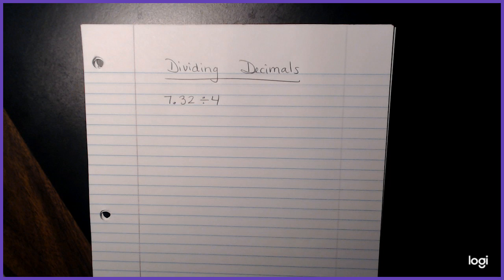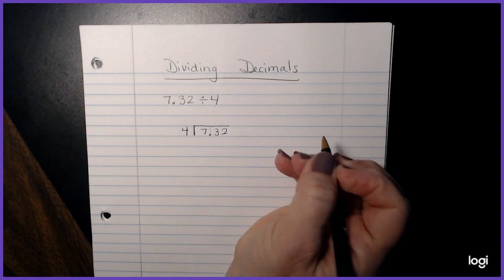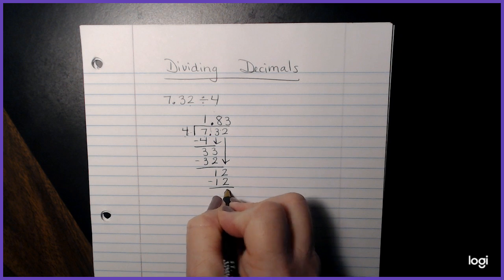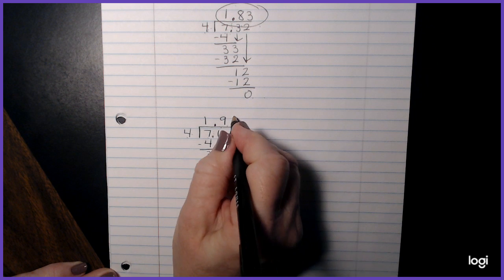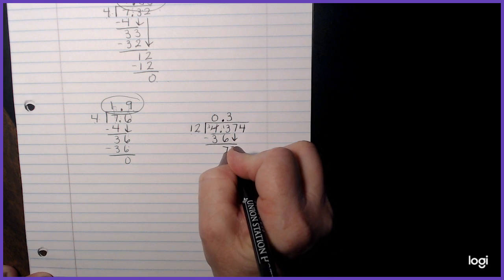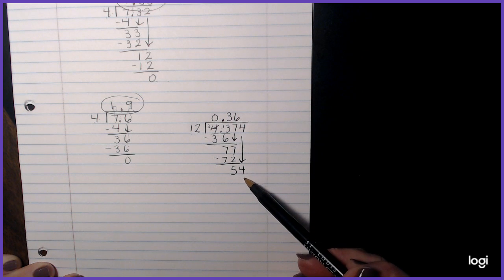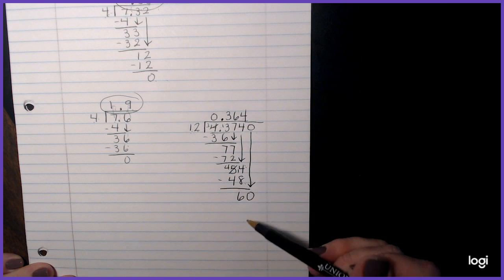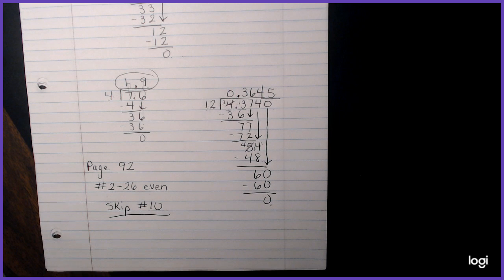Lesson 2 7